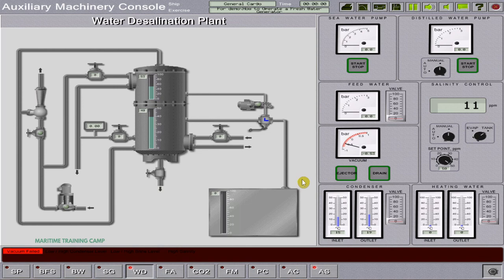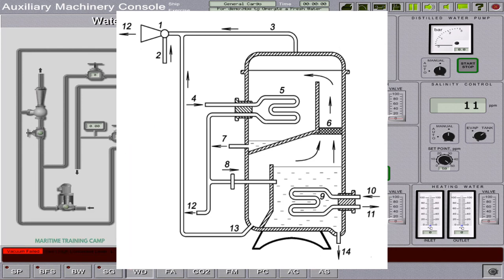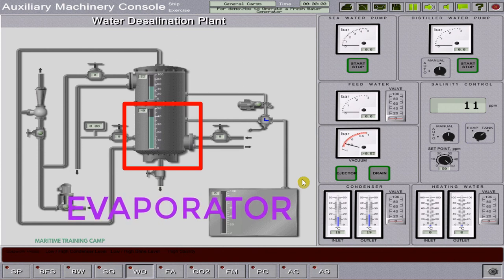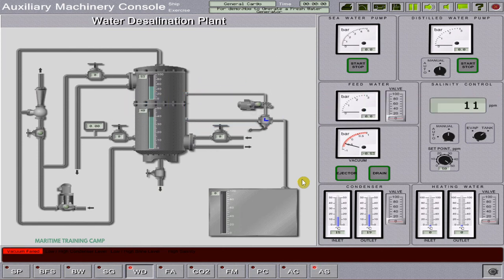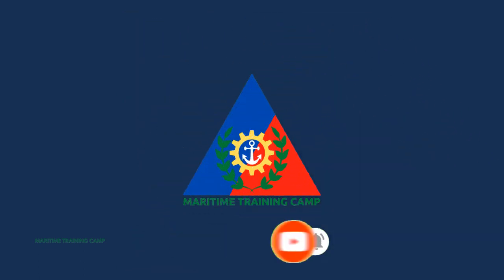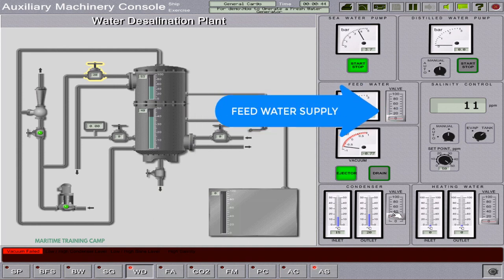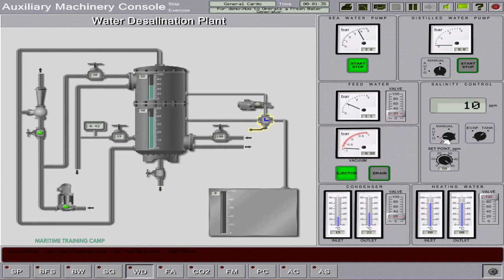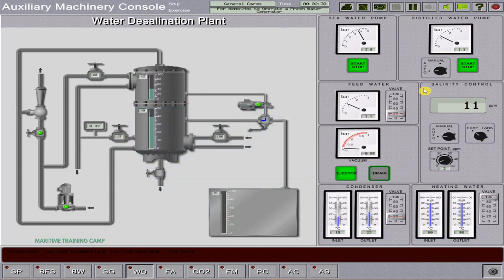How to Operate a Water Desalination Plant or Fresh Water Generator?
00:00 Intro
00:29 System Components Diagram
01:35 Evaporator & Condenser Explanation
03:22 Procedures for Operation
04:50 Setting to Auto Running Mode
05:26 Parameter Checking

This simulation clip shows how to operate a water desalination plant or fresh water generator which can be encountered onboard ship. It also gives us an idea of the basic parts and controls of the system for easy familiarization and operation.